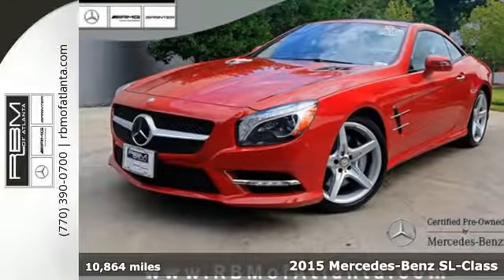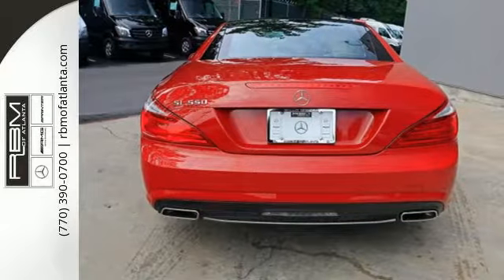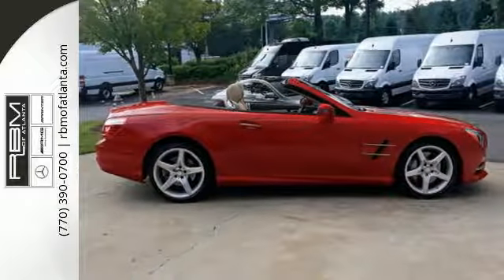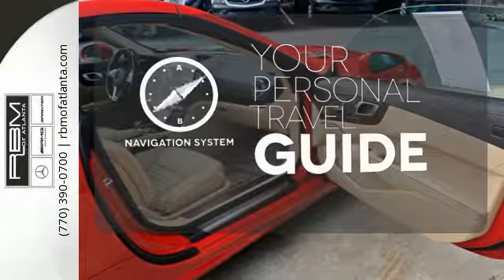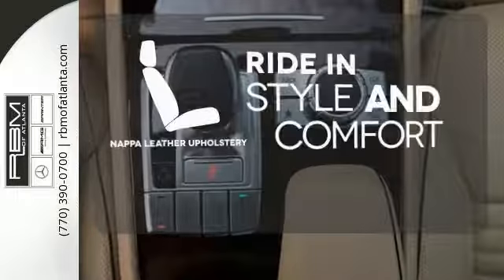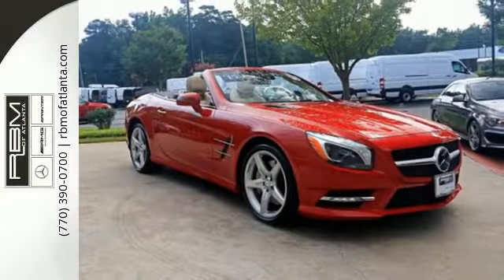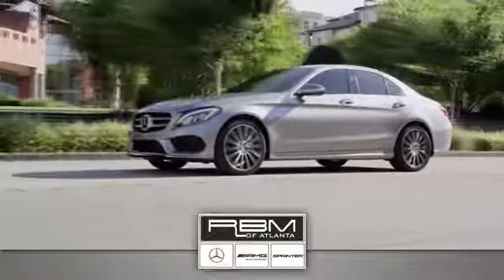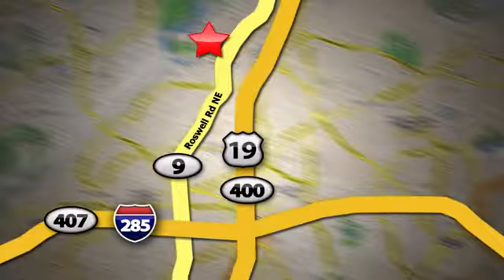Certified 2015 Mercedes-Benz SL-Class Atlanta GA Sandy Springs, GA U13341 - SOLD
Year: 2015
Make: Mercedes-Benz
Model: SL-Class
Trim: SL550
Engine: 8 Cyl. 4.7 L
Transmission: Automatic
Color: Mars Red
Interior: Silk Beige/Espresso Brown
Mileage: 10864
Stock #: U13341
VIN: WDDJK7DA3FF035248
used-2015-mercedes-benz-sl-class-sl550-rwd-convertible-wddjk7da3ff035248 UNLIMITED MILEAGE WARRANTY. CERTIFIED, ONE OWNER, CLEAN CARFAX! OPTIONS INCLUDE COMAND WITH NAVIGATION AND SINGLE CD/DVD DRIVE, SIRIUSXM SATELLITE RADIO, harman/kardon SURROUND SOUND SYSTEM, AIRSCARF VENTILATED HEADRESTS, ACTIVE VENTILATED SEATS, ANALOG CLOCK ON DASH TOP, POWER FOLDING MIRRORS, MEDIA INTERFACE, BI-XENON ACTIVE LIGHT SYSTEM, ADAPTIVE HIGHBEAM ASSIST, DUAL-ZONE AUTOMATIC CLIMATE CONTROL, KEYLESS-GO, MAGIC VISION CONTROL (HEATED), WOOD/LEATHER STEERING WHEEL, SPORT PACKAGE, PANORAMA ROOF, BEIGE HEADLINER, DRIVER ASSISTANCE PACKAGE WITH DISTRONIC PLUS AND PRE-SAFE BRAKE, ACTIVE BLIND SPOT ASSIST, ACTIVE LANE KEEPING ASSIST, ECO START/STOP SYSTEM, REARVIEW CAMERA, GARAGE DOOR OPENER, PARKTRONIC WITH ACTIVE PARKING ASSIST, DRIVER'S SIDE AUTODIMMING MIRRORS, 19 AMG 5-SPOKE WHEELS AND BURL WALNUT WOOD TRIM.

Give us a call at:

Address:
7640 Roswell Rd